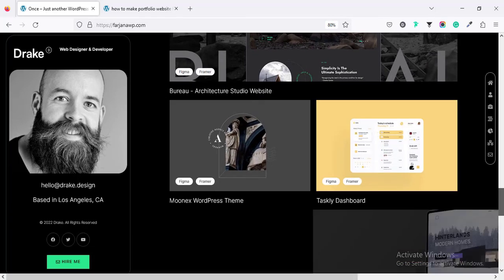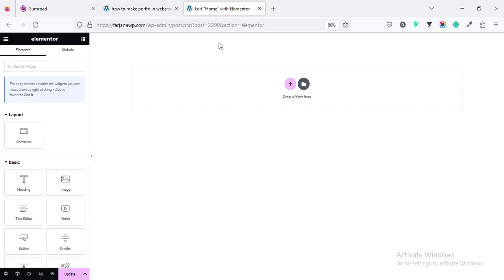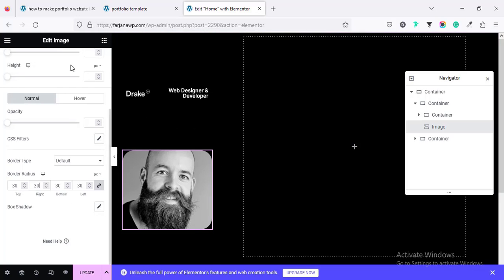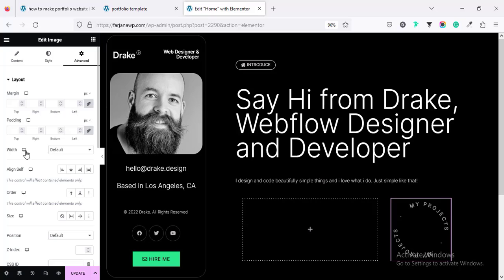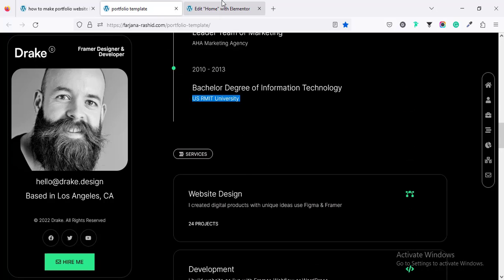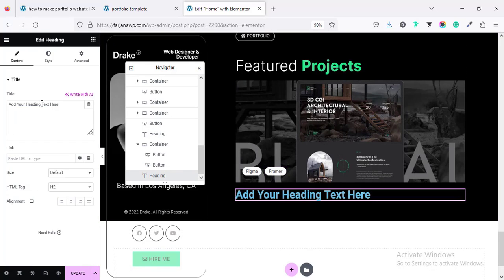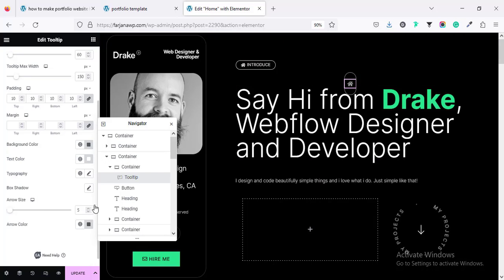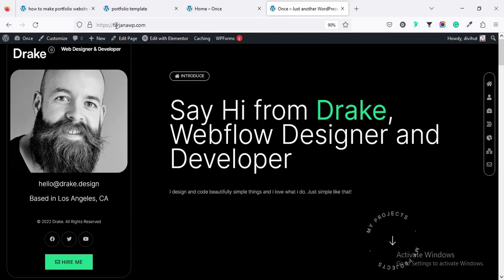[From Scratch] How to make portfolio website for web developer with Elementor FREE version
In this tutorial, I will show you how to make a portfolio website for web developers. This is a complete step-by-step tutorial and beginner friendly. If you don’t have any previous experience, you can also make your own website only by following this step-by-step process. Now let’s have a look at some basic steps

Overview with Timestamps:
00:00​  Overview of the tutorial

Step 1
03:00​  Get a domain and hosting

Step 2
09:57  Install WordPress
11:46​  Clean Up WordPress

Step 3
13:53​  Install Necessary Plugins

Step 4
15:15  Install Theme

Step 5
15:55  Enable Flexbox Container

Step 6:
16:33  Create a new page

Step 7:
17:46  Import template
19:46  Create form
28:47  Create page design from scratch
29:36  Left sidebar
44:10  Hero section
49:52  Rotating text
57:33  Counter number
1:02:01  About section
1:03:44  Resume section
1:11:07  Services section
1:17:13  Skills section
1:25:23  Portfolio section
1:34:48  Testimonials section
1:39:15  Contact section
1:44:01  Icon menu
1:54:17  Fix Responsive

Step 8:
2:05:35  Set the home page as the default page

Start work with me on any WordPress project?